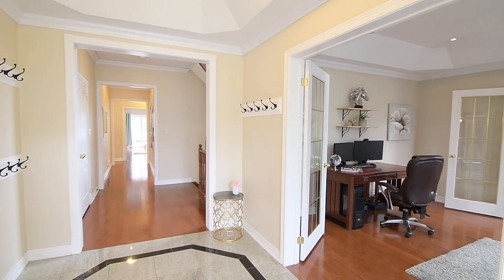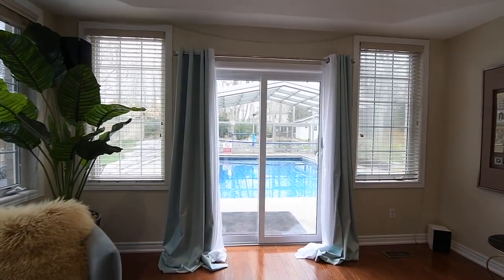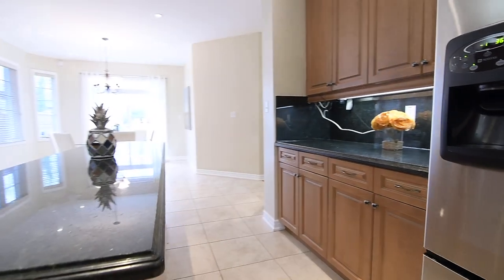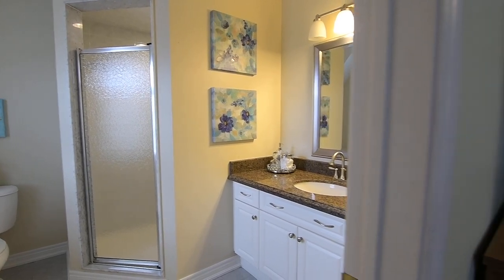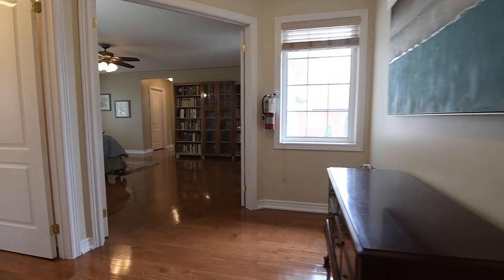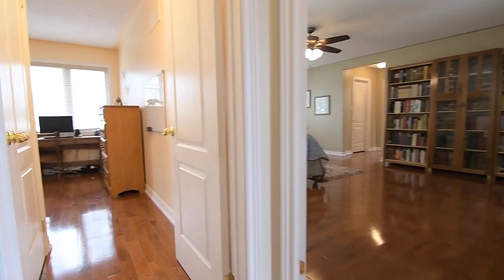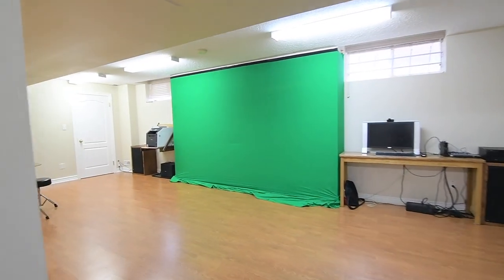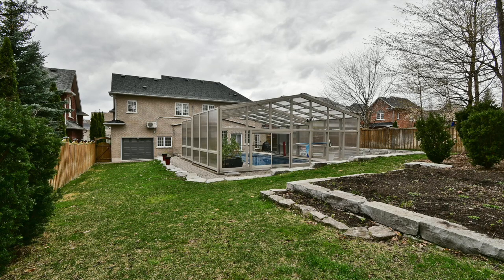27 Splendor Dr, Whitby - Open House Video Tour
Welcome to 27 Splendor Drive, an exceptional six bedroom, six bathroom custom estate home situated on a prestigious street within an upscale neighbourhood of Whitby’s Williamsburg community.

Gorgeously landscaped for year-round curb appeal, this home boasts over 3,700 sq. ft. of luxurious living space, plus a fully finished lower level.

Showcasing polished floor tiles - the foyer opens to the main hallway and into formal entertaining spaces with French door entries - and all finished with beautiful hardwood flooring.

The living room features a tray ceiling with crown moldings, as well as pot lighting, and from here, another set of French doors opens to a light-filled turret-shaped conservatory that showcases a Cathedral ceiling with pot lighting, hardwood flooring, and windows with arched transoms.

Across the foyer is the formal dining room, which has an elegant light fixture suspended from a tray ceiling, an oversized west-facing window and pot lighting for natural and artificial brightness, as well direct access into the kitchen.

The main hallway has a double coat closet and is finished with crown moldings, and at its east end is a set of French doors opening into a very spacious family room. Also showcasing a tray ceiling with pot lighting, hardwood flooring, and windows with east- and north-facing exposures, the family room additionally features one of two sliding door walk-outs on this level that opens to this home’s incredible backyard retreat.

Also off the main hall is a laundry room and a powder room - with ceramic flooring featured in both of these rooms, as well as in the superb gourmet kitchen.

This bright, open concept work and family space has pot lighting throughout and a large breakfast area with a classic light fixture, as well as the second sliding door walk-out to the backyard - while the custom kitchen itself will delight any home chef. The wood cabinetry offers exceptional storage, and has extended height upper cabinets with moldings, as well as both upper and under cabinet lighting; the huge centre island and the base cabinets are finished with granite countertops, and the back splashes are granite, as well; while a stainless steel double under mount sink, and appliances including a built-in dishwasher and microwave, oven with smooth surface cooktop, and a French door fridge with bottom mount freezer complete the kitchen - and to complement the already extensive cabinetry storage, off the hall leading into the dining area is a walk-in pantry.

To the upper level is a hardwood staircase with runner, and this level showcases hardwood flooring throughout, and boasts six spacious bedrooms - all with ensuite or semi-ensuite washrooms that have vanities with stone counters and under mount basins.

The sixth bedroom features a double closet, as well as a 3-pc ensuite washroom. The fourth and fifth bedrooms feature walk-in closets, and share a 5-pc Jack-and-Jill washroom. The second and third bedrooms both have double closets, and share a 3-pc Jack-and-Jill washroom.

Adjacent to the second bedroom, and through a double door entry, is the very generously sized master suite. This exceptional personal retreat showcases a huge bedroom with backyard views and ample space for a sitting area, as well as two walk-in closets — and its spa-like ensuite washroom has ceramic-tiled finishes throughout; a vaulted ceiling with pot lighting and an arched window above the bathtub; the privacy of a water closet; two separate vanities, as well as a corner shower area with glass door.

This level also features a private home office; a double linen closet; as well as a gorgeous chandelier above the staircase.

To the fully finished lower level is a hardwood staircase with runner, and this level features an open concept design with laminate flooring throughout, as well as offering plenty of space for entertaining, games and recreation, or for indoor fitness pursuits - and also has a 4-pc washroom.

Stone interlocking finishes a driveway and courtyard with exterior parking for up to five vehicles, and beyond the archway is a triple bay garage with four garage door openers and two remotes.

Here, an in-ground pool is surrounded by an aggregate concrete deck and has a retractable pool liner - while a retractable enclosure allows it to be an indoor and outdoor pool, extending its use and enjoyment. Fully fenced, the yard been extensively landscaped, showcasing armour stones, an interlocking walkway, an interlocking patio - as well as shade trees, evergreens, a raised garden bed, and a storage shed.

Close to highly rated schools, minutes from restaurants and shopping, and a short drive to major highways - 27 Splendor Drive is a magnificent property offering luxurious living within one of Whitby’s most prestigious neighbourhoods.